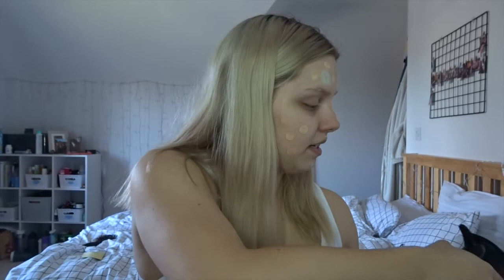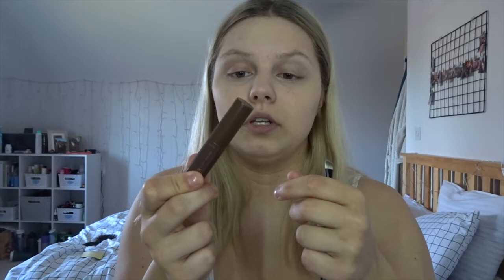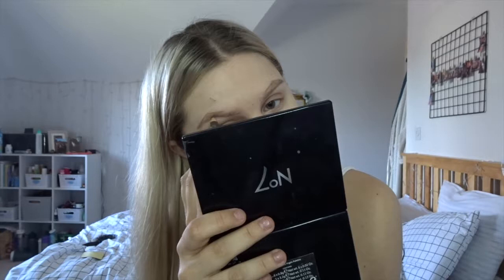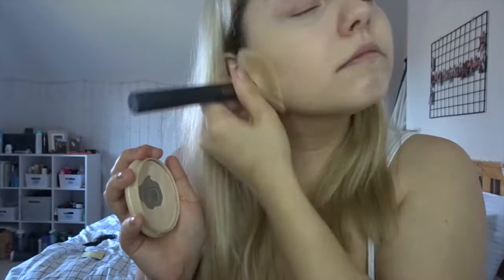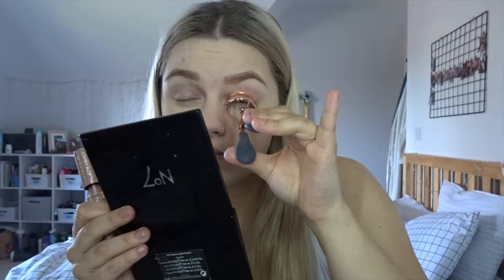GRWM: Simple Everyday Make Up Look | Lucy Moore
Get ready with me everyday!
Today's make up is very simple yet great for those days when you do but don't want to wear makeup! It's not heavy or too light, just great! ☑︎

BLOG IS FINALLY UPDATED! ⚡︎